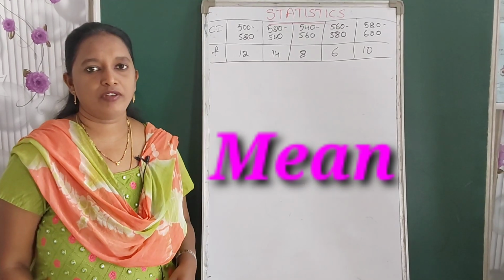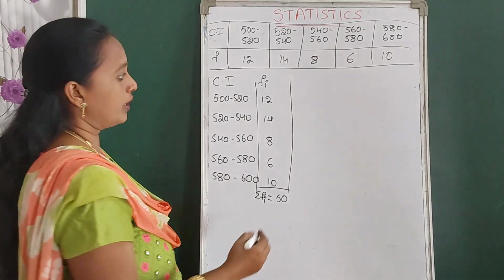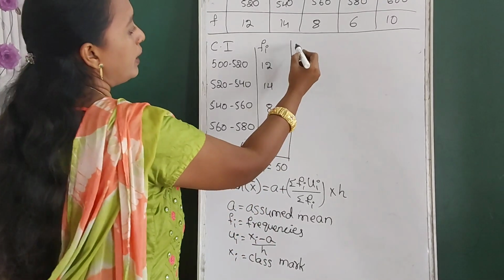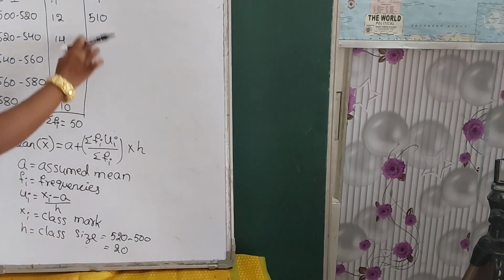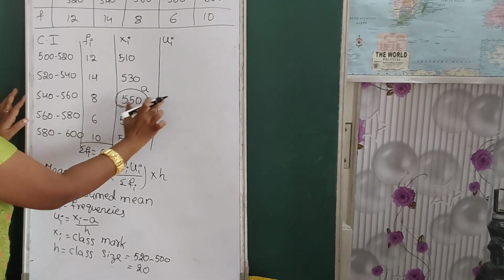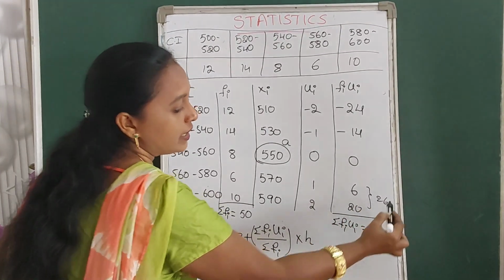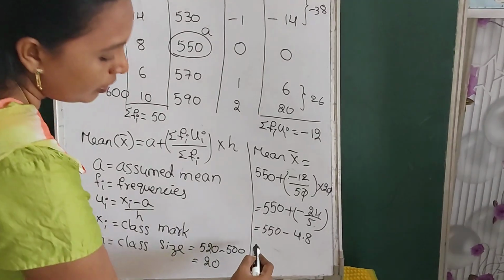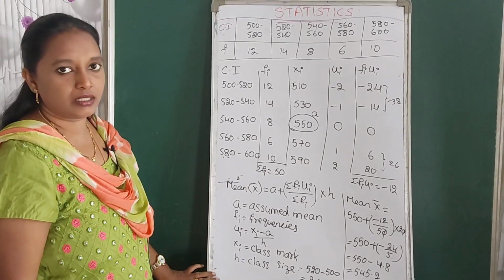Mean - How to find out Mean - Statistics.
very useful for many classes.